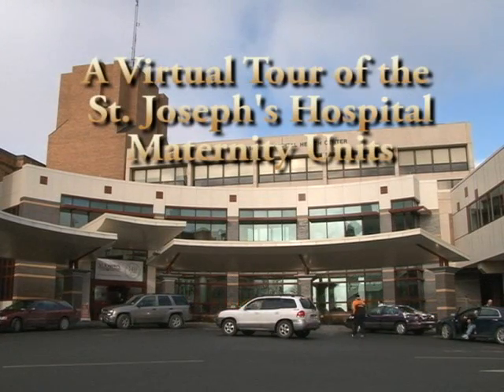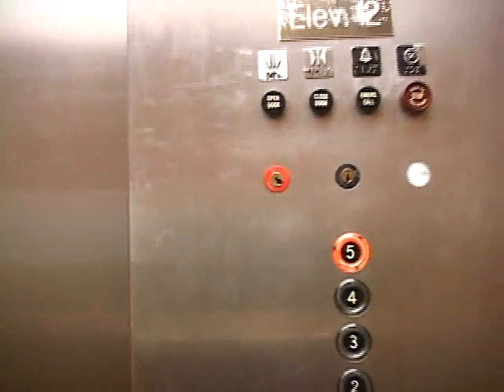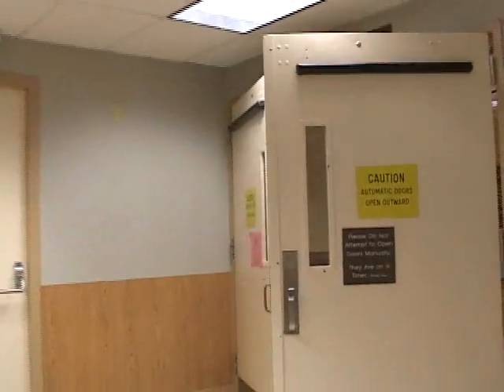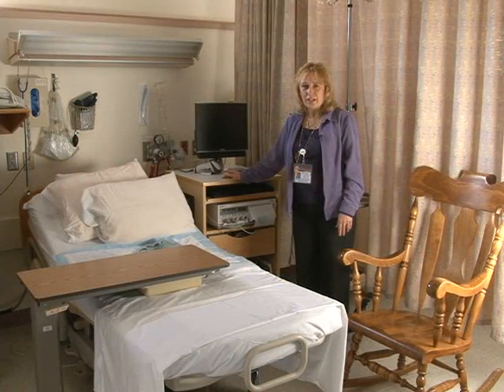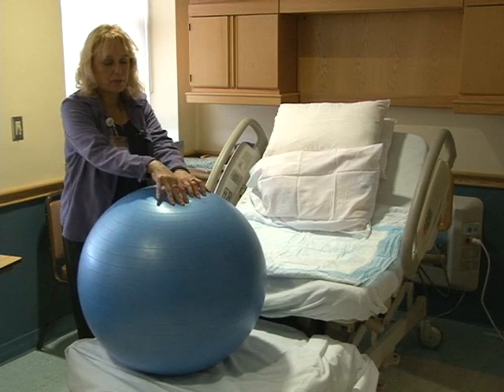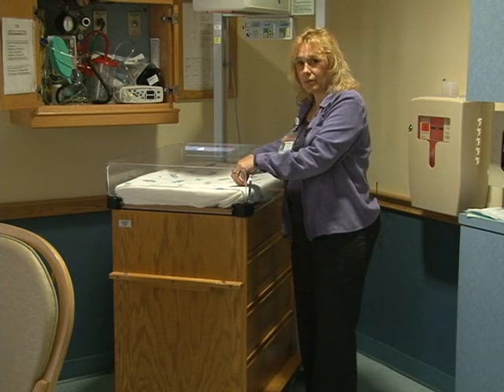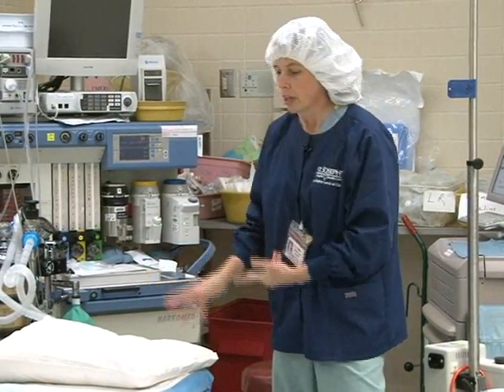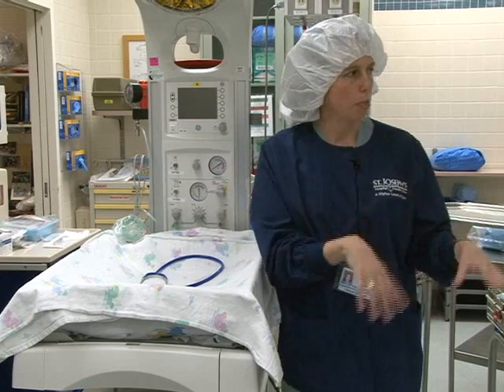A Virtual Tour of the St. Josephs Maternity Units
"Family-centered care" is the focus of St. Joseph's Hospital Health Center's maternity services. Family unity is fostered by focusing on the physical, social and emotional needs of mothers, babies, children and families.

St. Joseph's Hospital Health Center